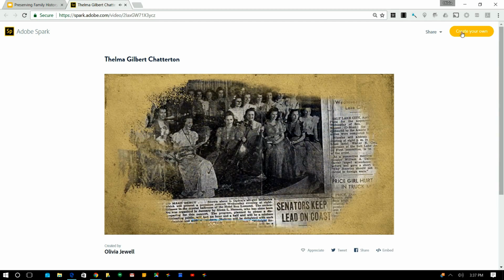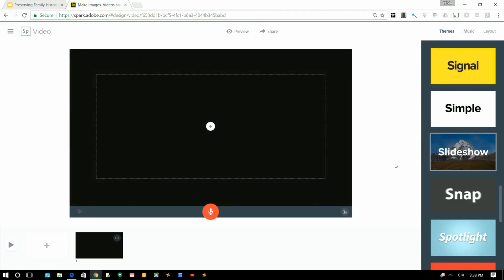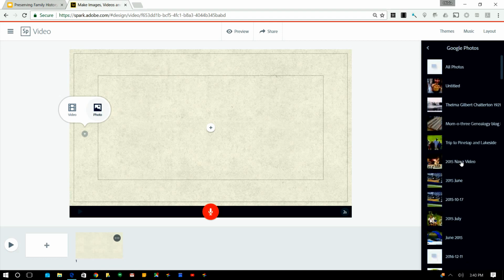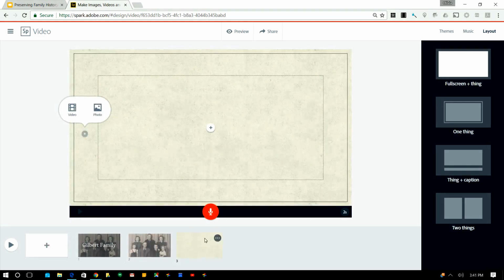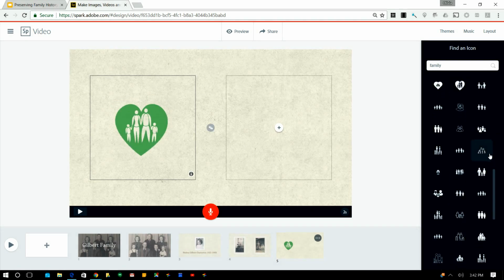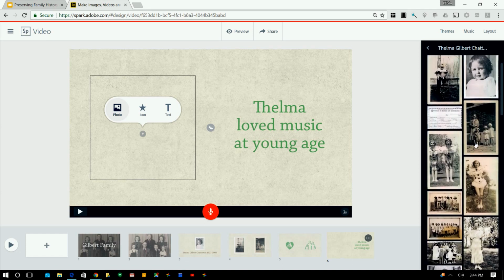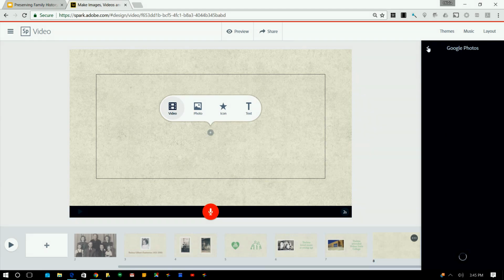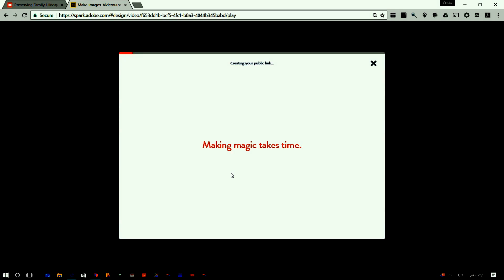Preserving your Family History with Adobe Spark Video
Quick tutorial on using Adobe Spark Videos to create a quick and easy video that can be shared or embedded on other sites.